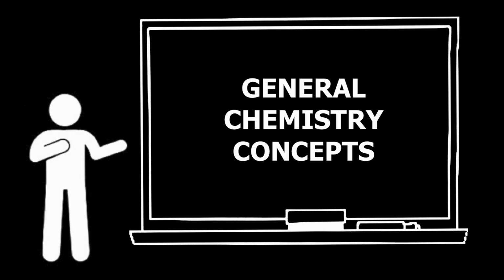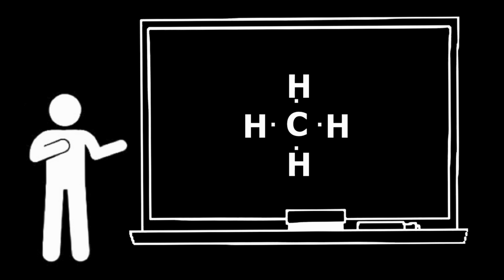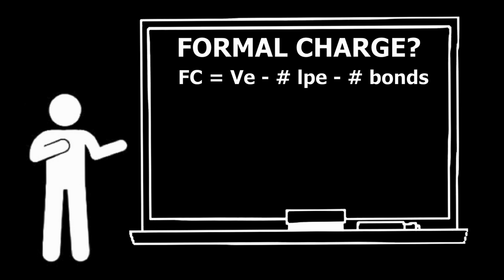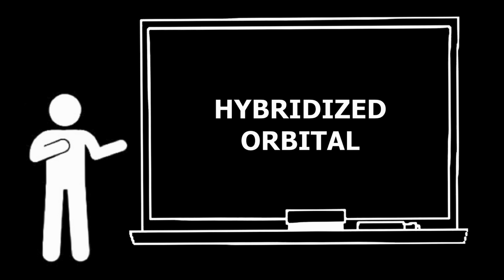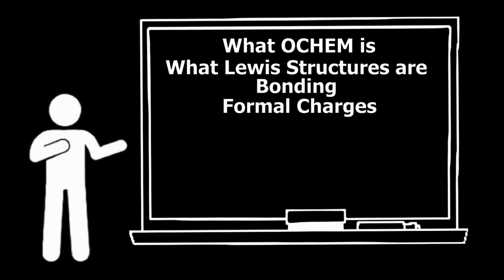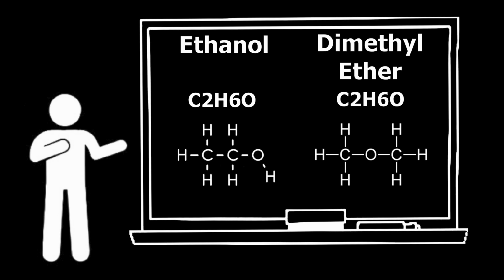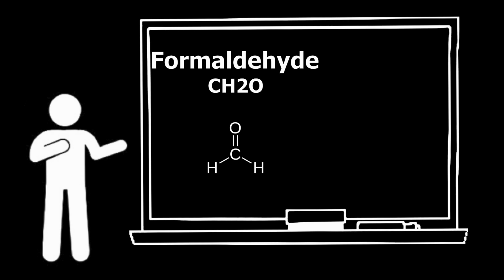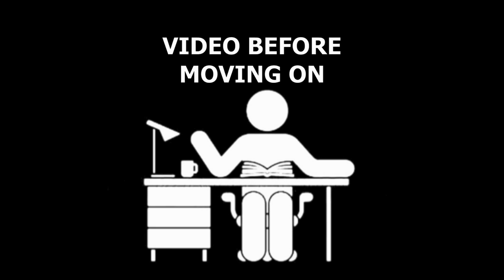General Chemistry Review: Learn OChem in 90 Days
Here we go over basic general chemistry concepts which will serve as the foundation for learning Organic Chemistry. A link to the practice set will be uploaded soon. Please leave feedback in the comments and let me know what topics you would like me to go over next!

Also if I hit 1,000 views on this video by the end of next week (Jun 1st, 2024) I will count to 10,000 in one sitting